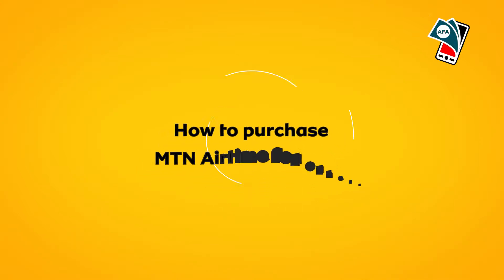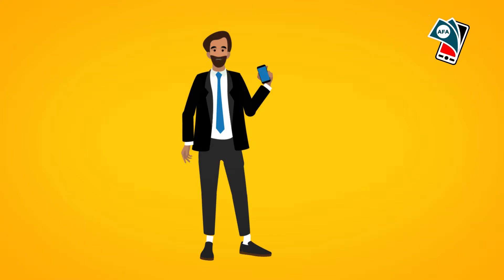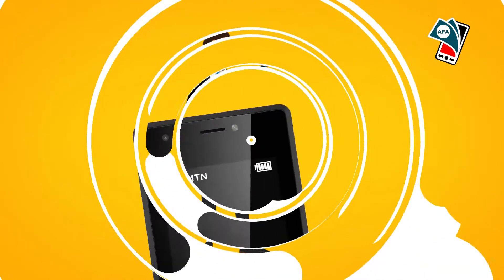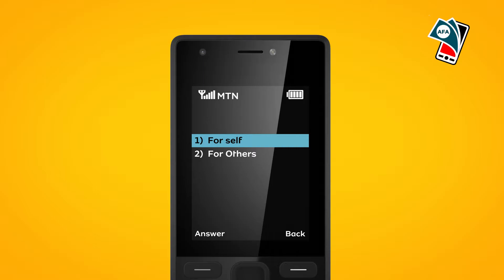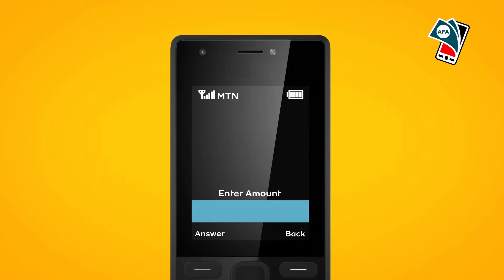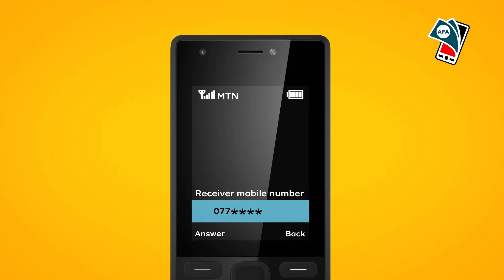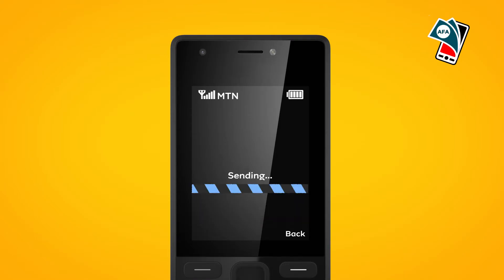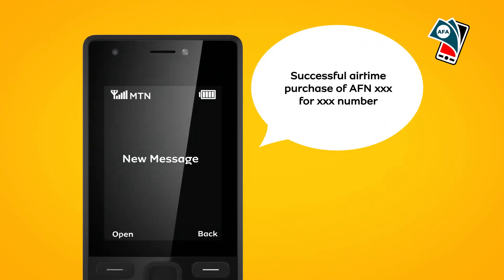How to purchase MTN Airtime for others MTNA MoMo User Guide English TVC